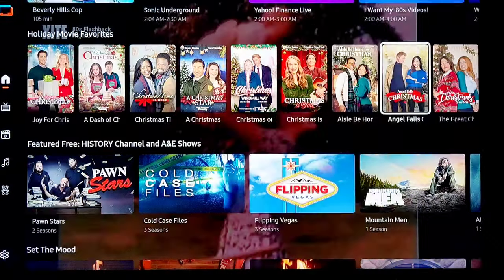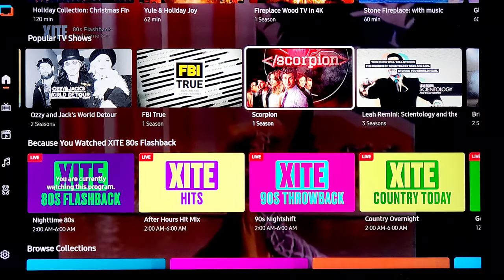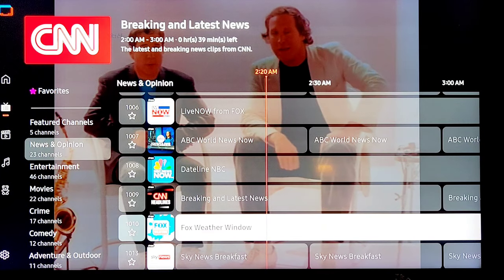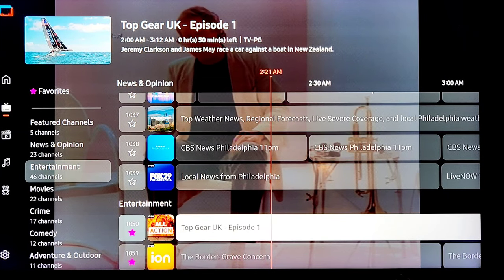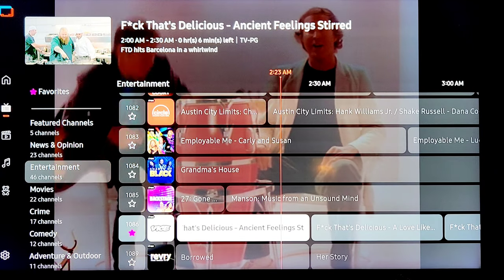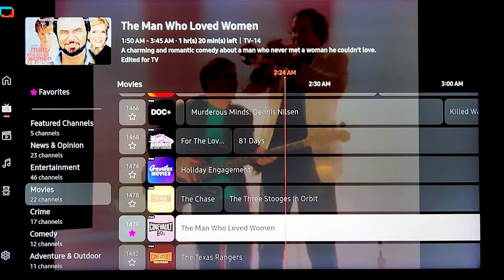How To Use Samsung TV Plus for FREE Live TV Channels, Shows and Movies! Instructions and Review! 📺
How To Use Samsung TV Plus for FREE Live TV Channels, Shows and Movies! Easy Instructions, Setup, Settings, Navigate, User Interface and Review! 📺

▶️ Samsung Q60C Smart TV
▶️ Best Selling Samsung TVs
▶️ Best Selling Smart TVs

I finally cut the cable cord to save money!

Demonstration on Samsung Q60 A Series 43” Class Smart TV with HDR. Model: QN43Q60AAFXZA.

Demo on TV using Samsung Remote: 1080p or 4K HD, App, Browse, Device, Favorites List, Free, Guide, Live TV, My Stuff, Saved, Scheduled, Search, Sports and TV listings. Location in Lower Bucks County outside of Philadelphia, Pennsylvania.

TV Channels: Anime, CBS Sports HQ, Cinevault, Classic, CNN News, Comedy, Crime, Dateline, Fear Zone, Fifa Football Soccer, Fox, Fubo, Get, Golf Pass, Hallmark Christmas, Haunt, Horror, ION, Lego, Movie Hub Action Romance, NBC, PBS Kids, Pluto, Retro Crush, Sci-Fi, Sitcoms, TV Land Drama, Shout TV, Sphere, Vevo 1980s 1990s, Xcite 80s 90s Music Videos, VICE, Westerns, Yahoo Finance.

Best top pick in 2021 and 2022! Better than LG NanoCell 75 Series (Model: 43NANO75UPA)! New version Q60C in 2023 and 2024.

Samsung Q60A:

Picture modes: Dynamic, Standard, Natural, Movie and Filmmaker Mode. Expert Settings: Brightness, Contrast, Sharpness, Color, Tint (Green / Red), Apply, Picture Clarity: Automatic (Auto), Judder Reduction, LED Clear Motion, Noise, Contrast Enhancer: Low, High, Film Mode, Color Tone: Cool, Standard or Warm, White Balance, Gamma and Shadow Detail, RGB, Color Space: Native, Reset. Picture Size Settings: 16:9, Fit to Screen and Zoom. General Eco Power and Energy Savings: Bright Optimization, Motion Lighting, Screen Saver, Available Remote Battery Charging Life.

Great value for: free live TV, gaming, movies, shows and streaming when cutting cable cord. Video: apps, audio sound volume, menu, picture quality, remote control (voice, solar charging), settings, size, specs and more.

Available in 32”, 43”, 50”, 55”, 60”, 65”, 70”, 75” and 85”.

A billion brilliant colors: Enjoy vivid, lifelike color, regardless of brightness from 100% Color Volume with Quantum Dot.

Dynamic Contrast: See bold detail delivered by dedicated warm and cool Dual LED backlight that adjust in real time.

Expanded Color Range: Go beyond HDTV with Quantum HDR that delivers a vivid spectrum of color and contrast to your Smart TV.

Air Slim Design: Elevate your space with a sleek TV aesthetic.

4K Upscaling: Whatever you watch, the Quantum Processor 4K transforms it to 4K through machine learning based AI.

Alexa Built In: Just ask Alexa, Google Assistant or Bixby to open your apps, change channels, control smart home devices and more.

Smart TV Powered by Tizen: Access your favorite apps, streaming services and smart home devices right from your TV.

Inputs: 3 HDMI (includes ARC) and 2 USB.

Other Television Brands: Hisense, Insignia, JVC, LG, Panasonic, Sharp, Skyworth, Sony, TCL, Toshiba, Vizio and Westinghouse.

Hope you enjoyed my tech demonstration unbox review of this top high rated best buy television along with tips and tricks and it's helpful in making a purchase in this low to mid budget price.

Video filmed with Samsung Galaxy S22 Plus Camera in full 1080p HD 60fps.